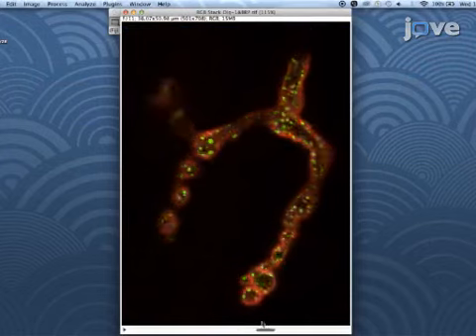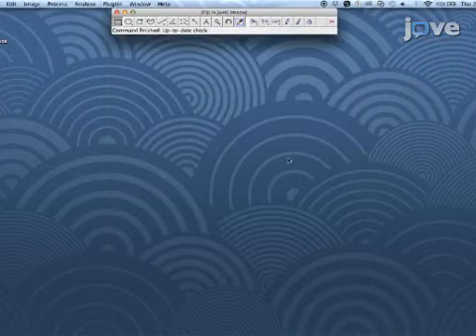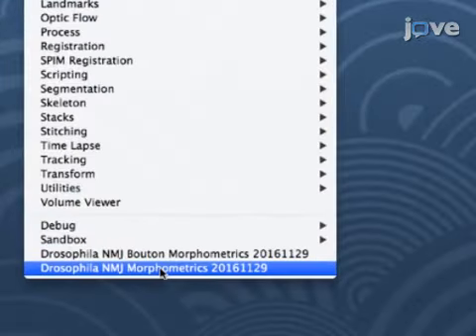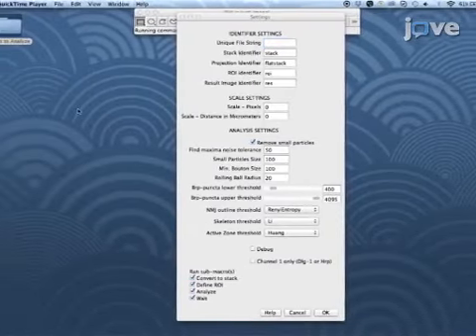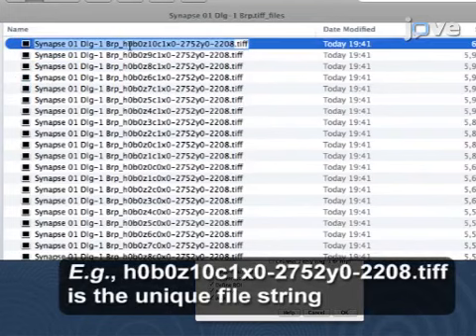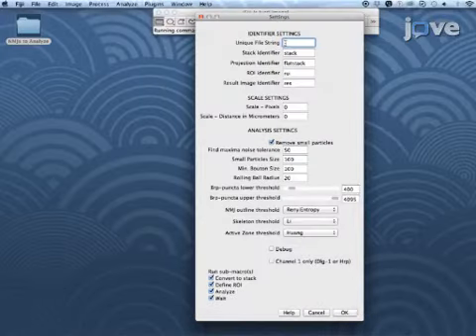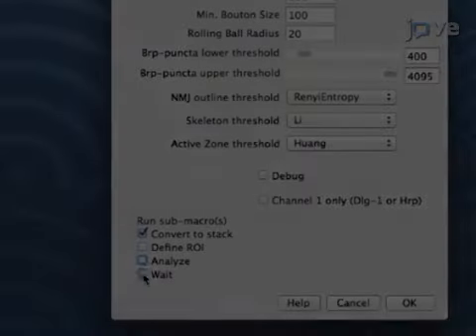Neuromuscular Junction Morphology Quantification | Protocol Preview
Two Algorithms for High-throughput and Multi-parametric Quantification of Drosophila Neuromuscular Junction Morphology -  a 2 minute Preview of the Experimental Protocol

Anna Castells-Nobau, Bonnie Nijhof, Ilse Eidhof, Louis Wolf, Jolanda M. Scheffer-de Gooyert, Ignacio Monedero, Laura Torroja, Jeroen A.W.M. van der Laak, Annette Schenck

Two image analysis algorithms, "Drosophila NMJ Morphometrics" and "Drosophila NMJ Bouton Morphometrics" were created, to automatically quantify nine morphological features of the Drosophila neuromuscular junction (NMJ).